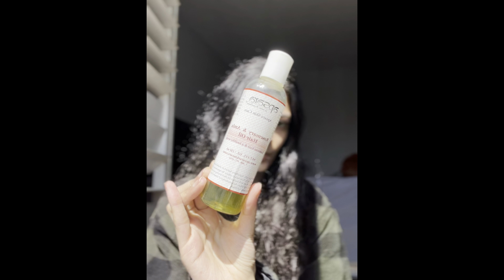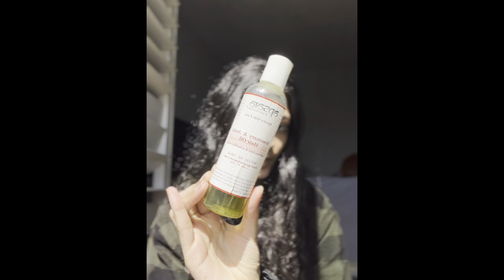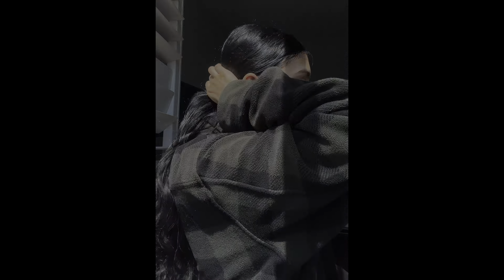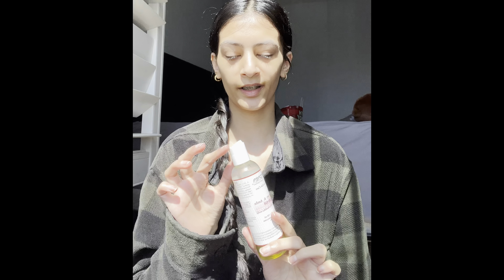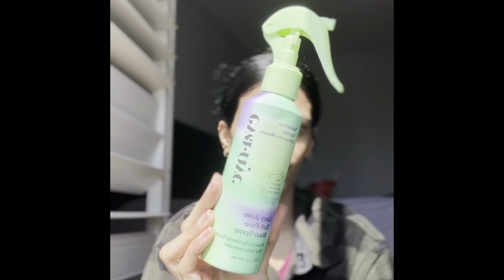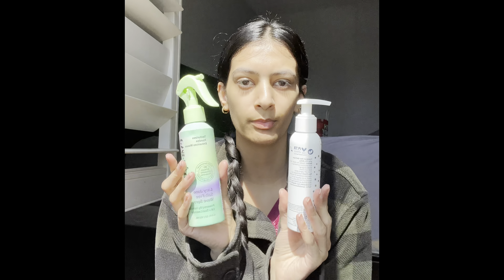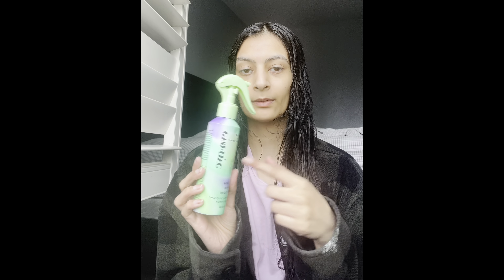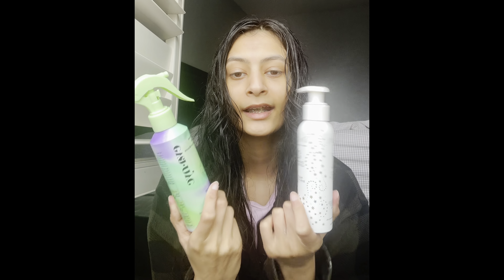brown girl dairies: HAIRCARE ROUTINE as brown girl + hair care products I use 💆🏽‍♀️✨🤎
hey beauties!

it’s my first time doing a hair care routine on here. So I hope you enjoy watching. And lmk what kind of products you use in your hair. Or would like to recommend me some. this is how I do my hair care routine. It depends what kind of products I use sometimes I use different products. as if now this what I had.

If there’s another video you want me to make let me know.